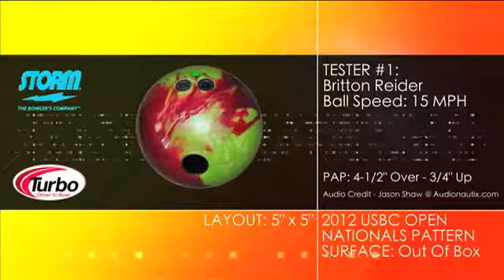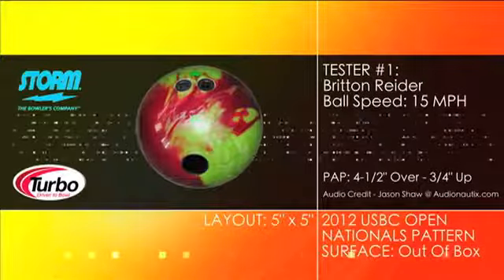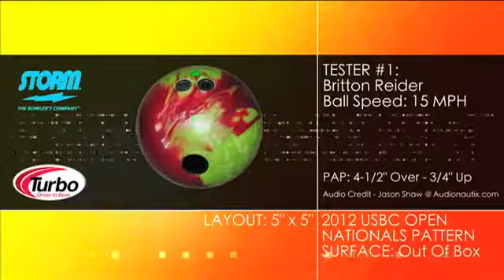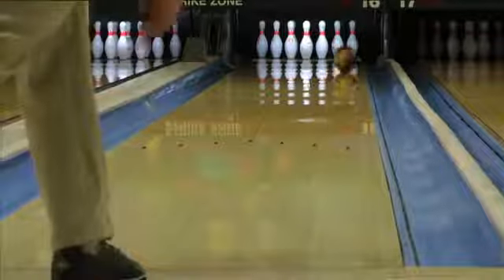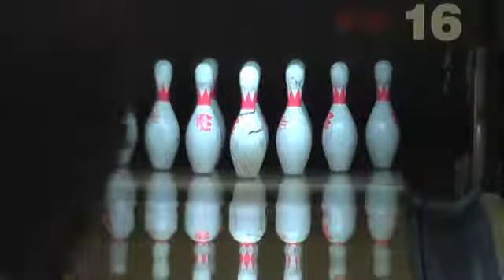Storm Fringe Bowling Ball Video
Design
The new Fringe is all about the backend! The straight pearl blend combined with the factory polished 1500 finish depletes energy at a slower rate, allowing for more entry angle and a wider pocket! Now, who doesn't want that?!

Looking at the power plant, you'll find the reputable N.O.S.™ core which embodies true dynamic integrity. This higher volume core is a proven winner around the globe, with bowlers loving the predictable motion across a variety of lane conditions. It just seems to have that perfect combination that you've seen in other balls like the Hy-Road™... it's just a rock-solid reaction across the board!

So, if you're the type of player who can't seem to get too much backend, look for the Fringe to be your ball. Your next big game or series is just a Storm ball away!

Storm - We are "The Bowler's Company™."